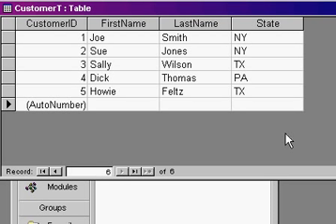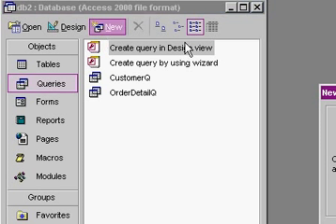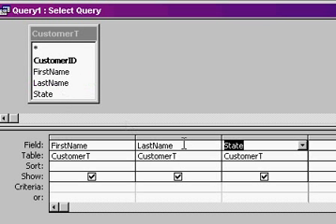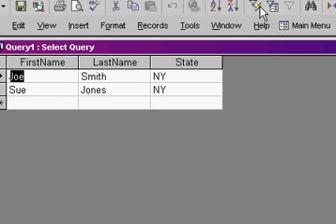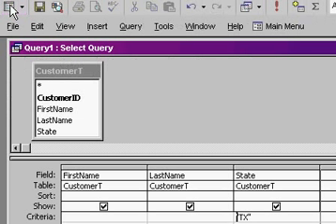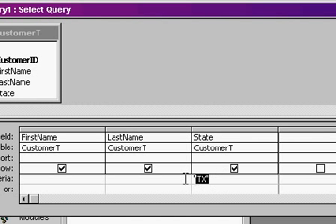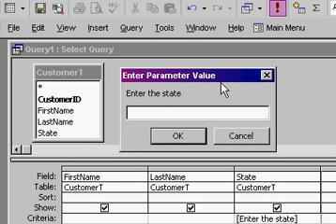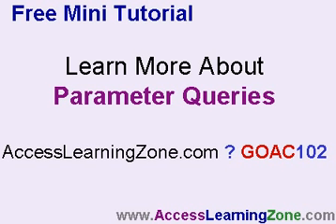Microsoft Access Parameter Queries